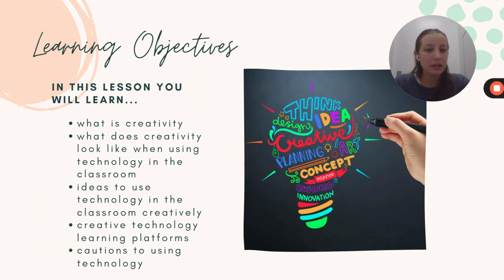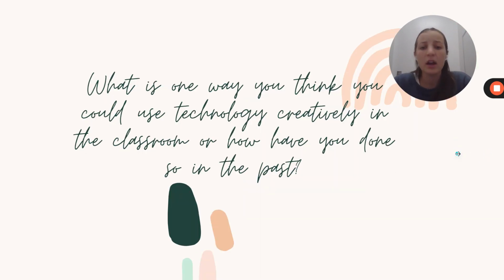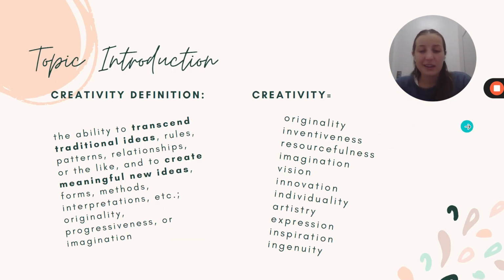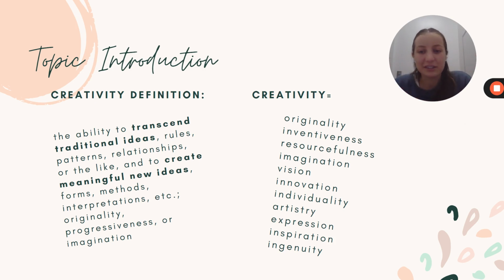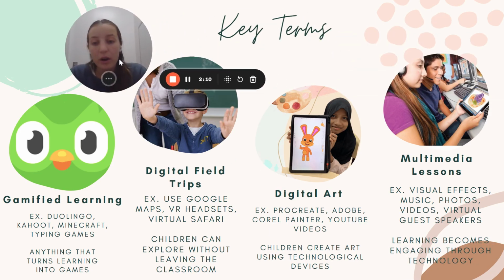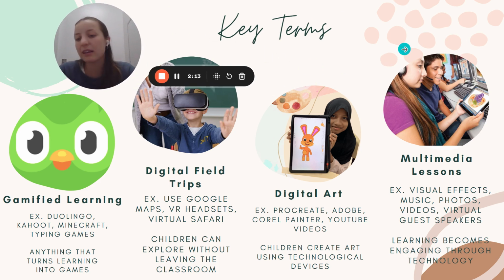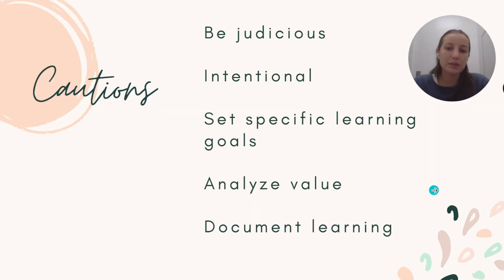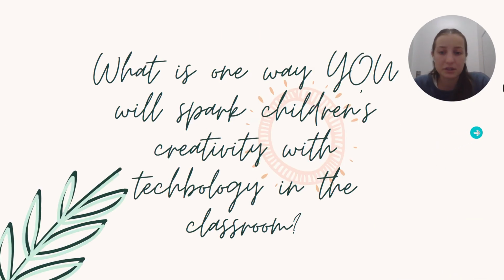Digital Artifact Assignment: Screencasting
IP&T 371
Professor Tina McCulloch